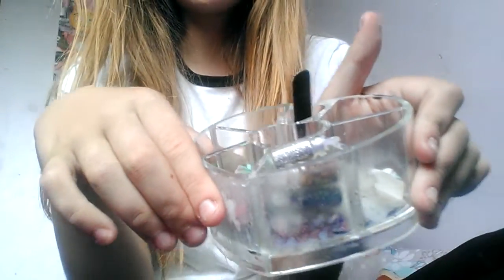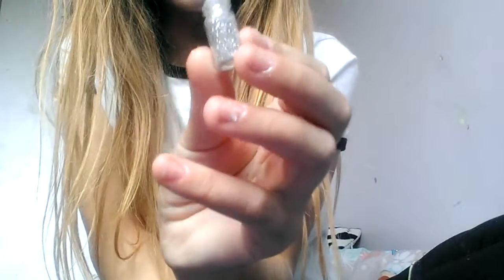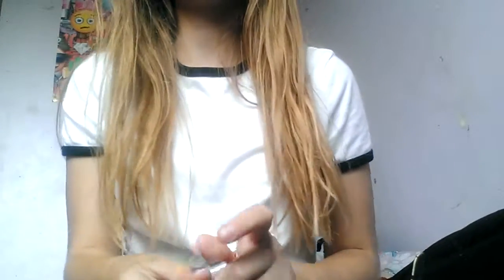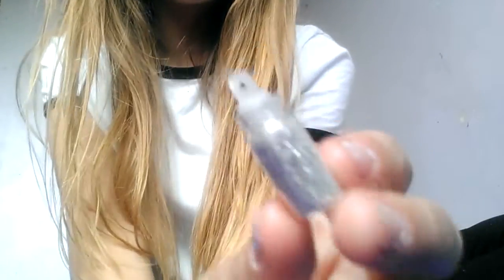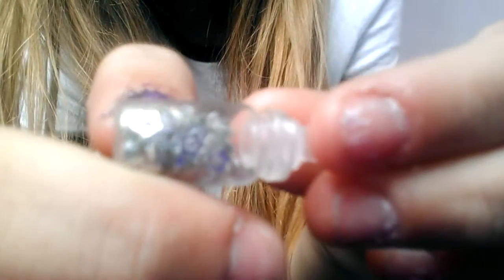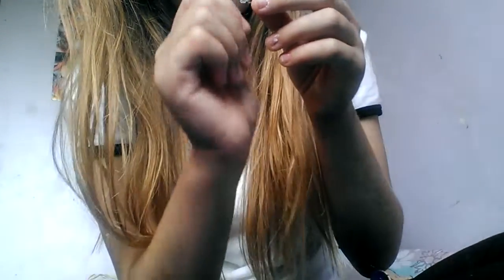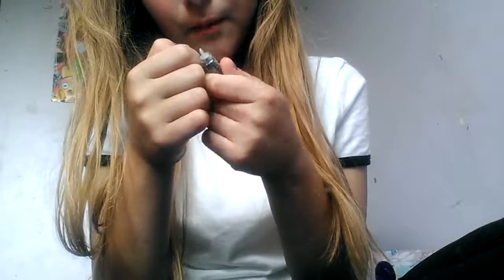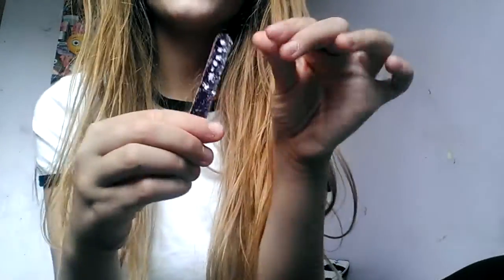My fake nails / jewels